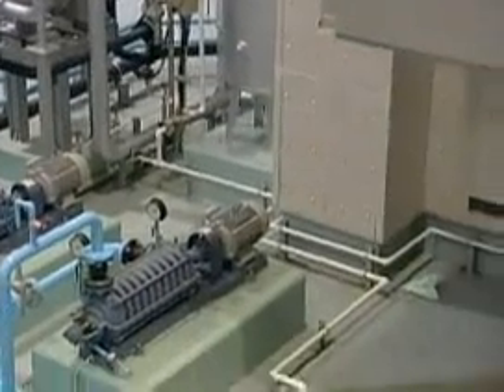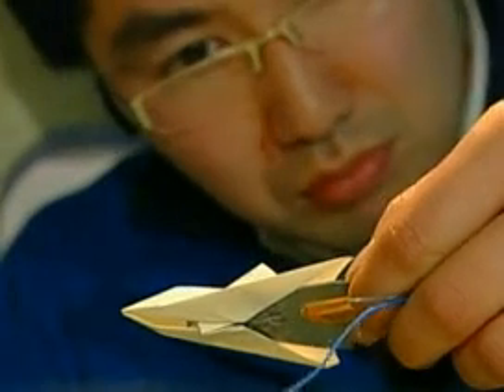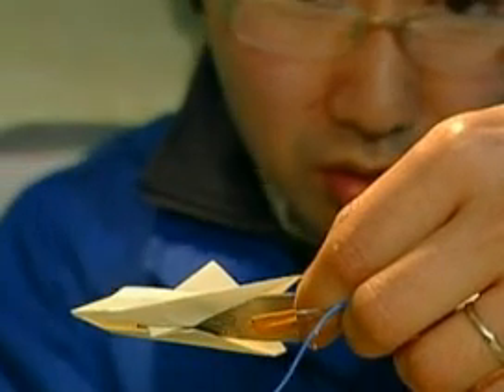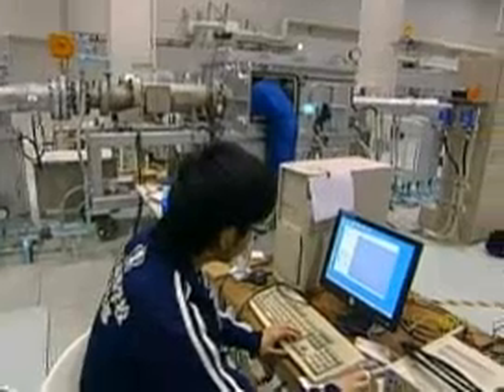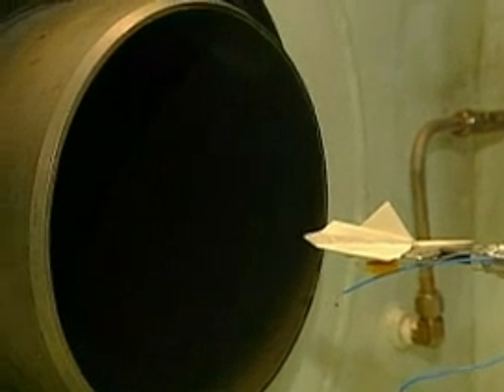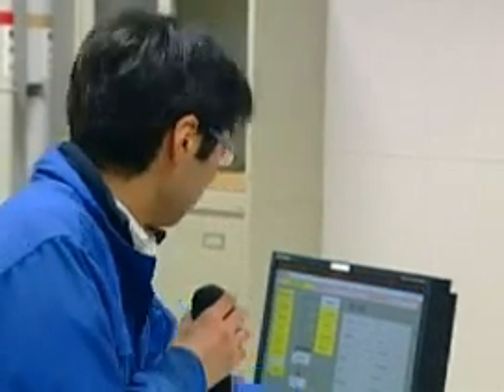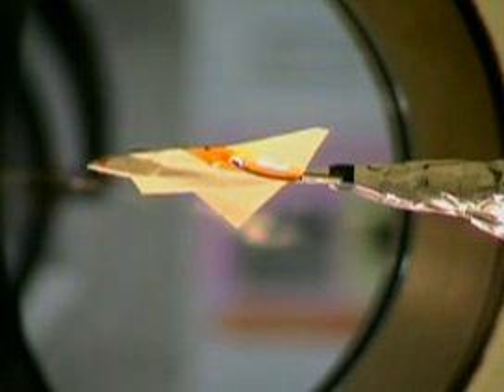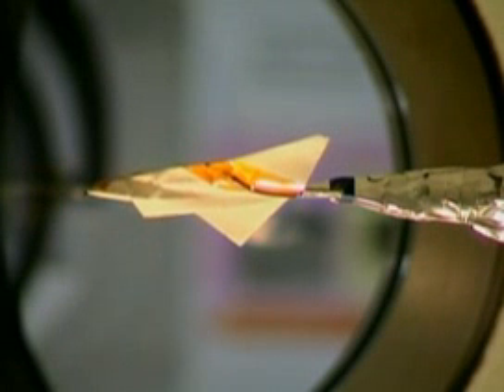Paper Space ship to be launched into orbit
Space travel is about to get low-tech, a team of Japanese boffins have ed origami planes to destruction and aim to fly them back to earth Test